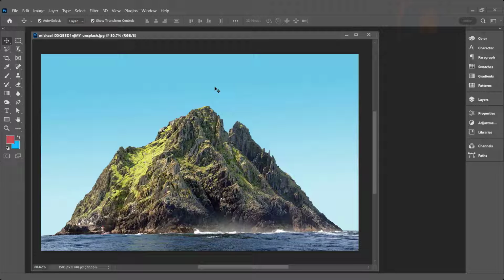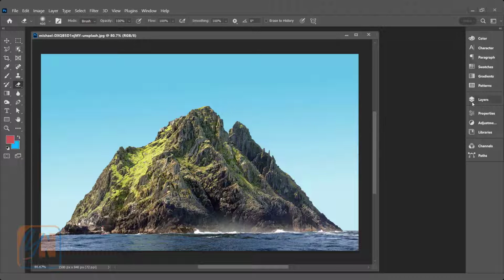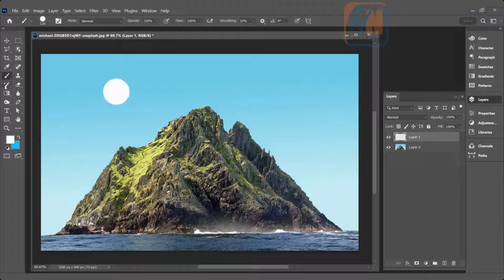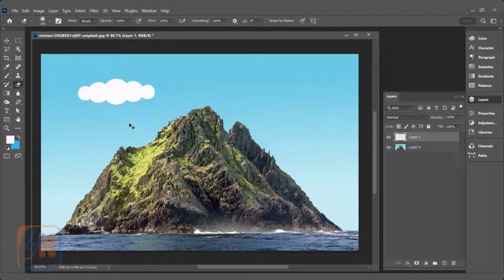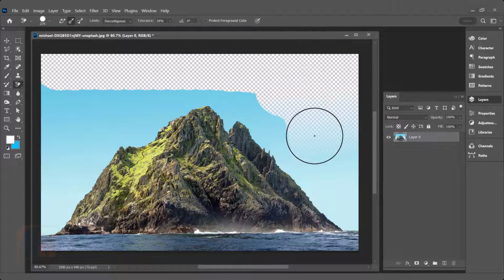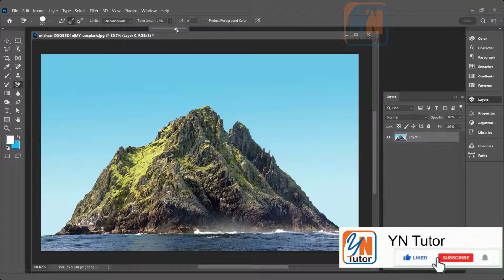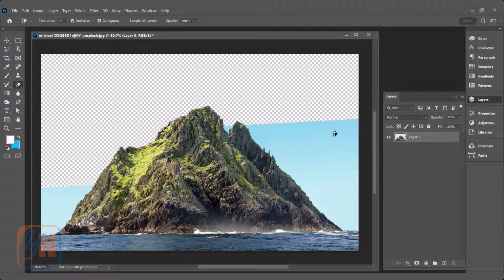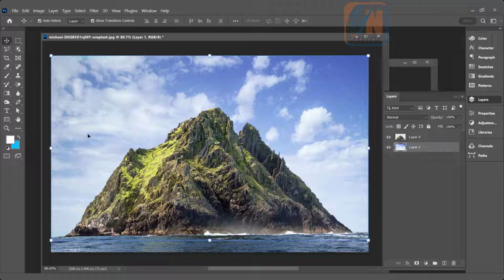How to use the Eraser Tool in Photoshop Exercise No.6 | Photoshop for Beginners| YN Tutor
Welcome to YN Tutor. How to use the Eraser Tool in Photoshop Exercise No.6 | Photoshop for Beginners| YN Tutor. In this lesson we will learn how to use Eraser Tool in Photoshop. We will learn about BASIC ERASER TOOL, BACKGROUND ERASER TOOL & MAGIC ERASER TOOL.
Good luck.